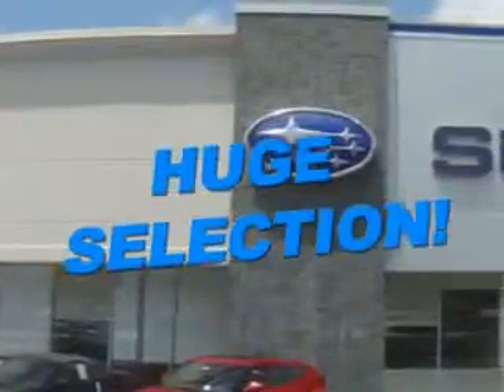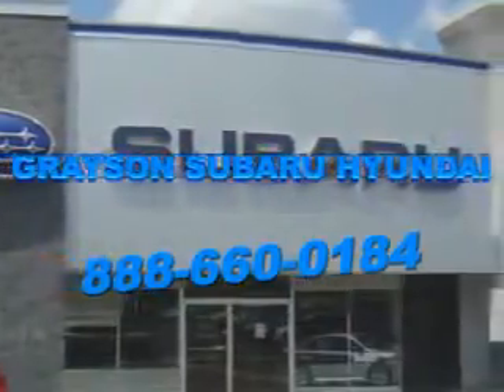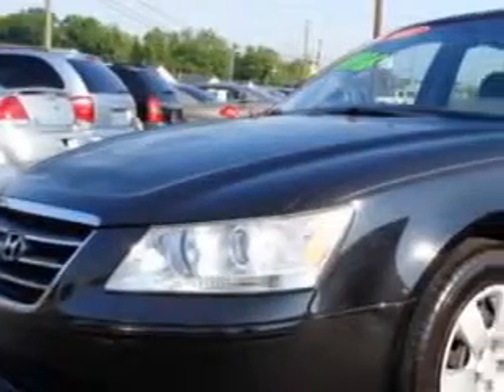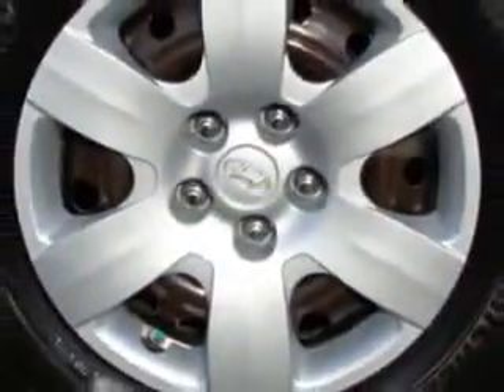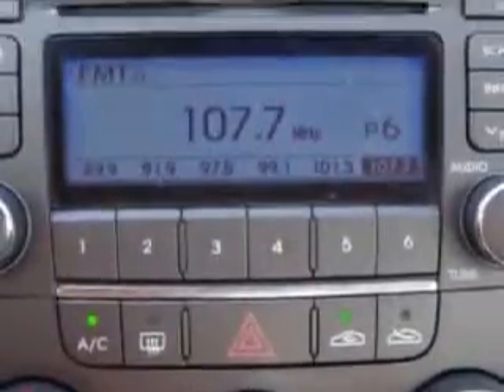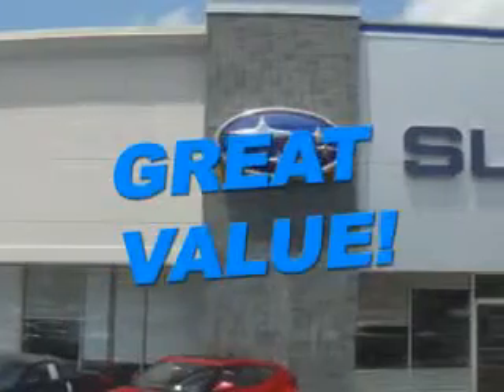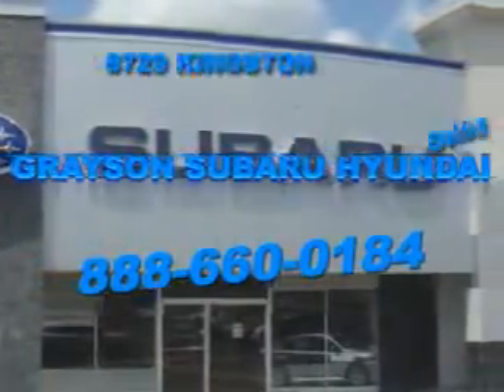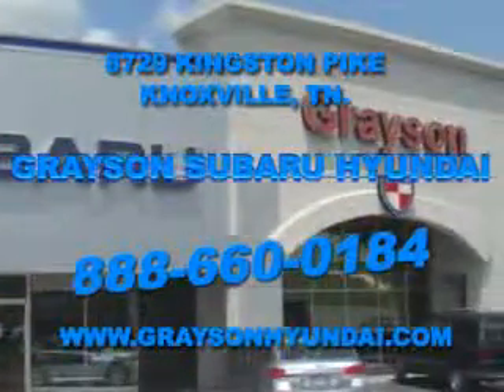2009 Hyundai Sonata Grayson Hyundai Knoxville, TN 37923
Hyundai Sonata Check out this Ebony Black Hyundai Sonata 4 Dr Sedan, equipped with a 4 Cylinder engine and an automatic transmission. Enjoy an exceptional 32 miles to the gallon on this great car with features like Remote Power Door Locks, Heated Outside Mirrors, Tire Pressure Monitoring System, Rear Bench Seat, on steering wheel audio and cruise controls, and much more. Enjoy the drive and have peace of mind in this Hyundai Sonata. See us at Grayson Hyundai today!VIN:5NPET46C99H409359

Grayson Hyundai
8729 Kingston Pike
Knoxville, Tennessee 37923